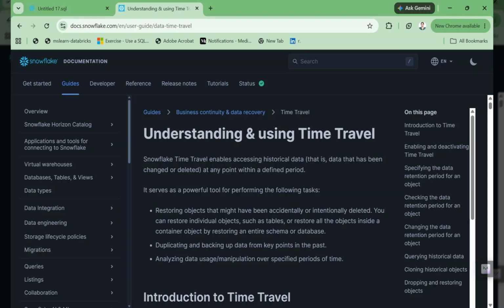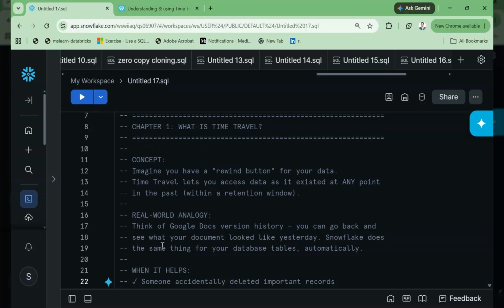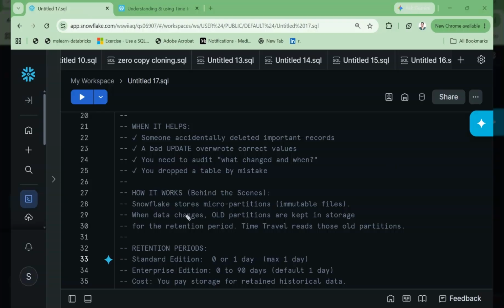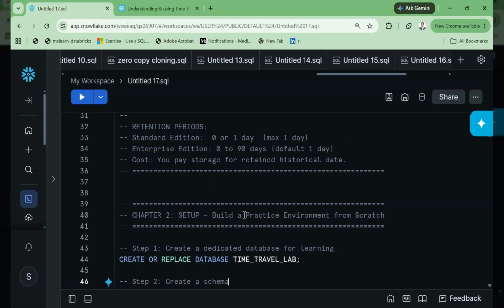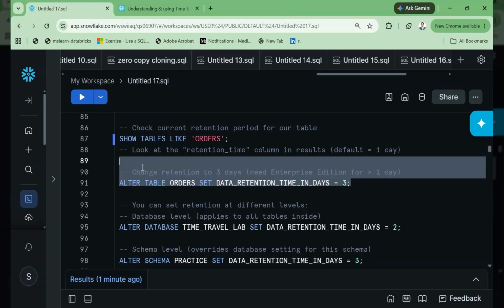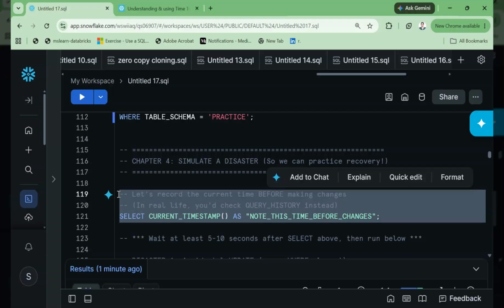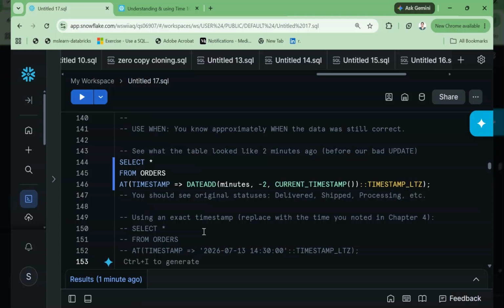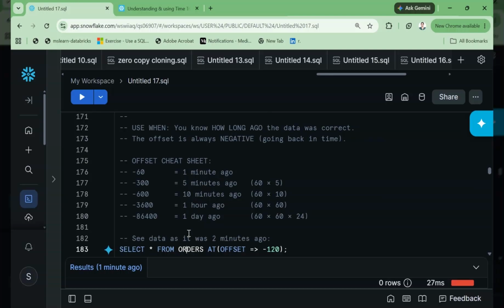Time Travel Part 1 - Snowflake Data Warehousing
Snowflake Time Travel – Part 1 | Complete Concept Explained

🔄 What if you could go back in time and see your Snowflake data exactly as it existed earlier?

In this video, we start exploring Snowflake Time Travel, one of the most important features for Snowflake Data Engineers and Data Architects.

Snowflake Time Travel allows you to access historical data, investigate changes, recover accidentally deleted data, and query data from a previous point in time.